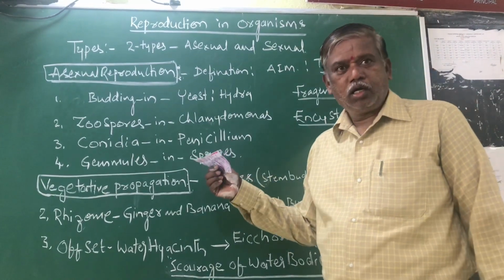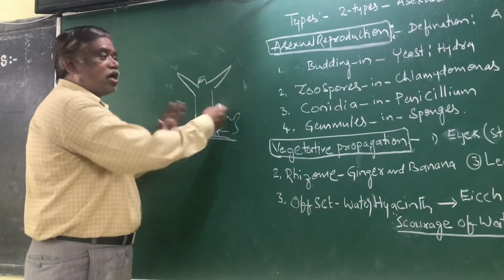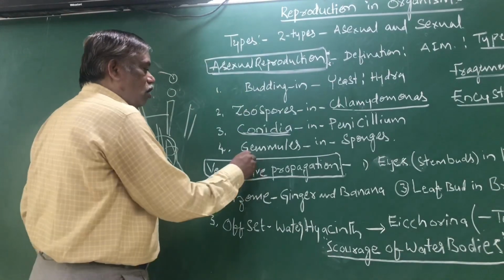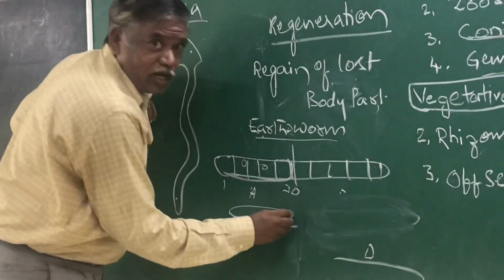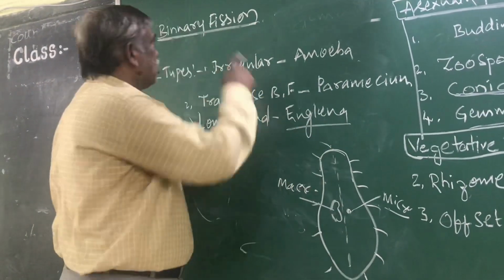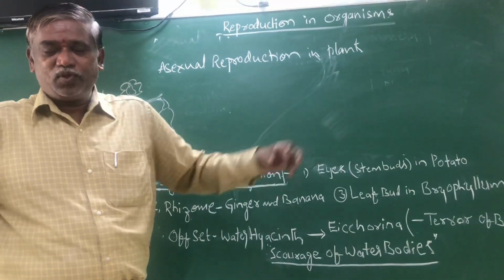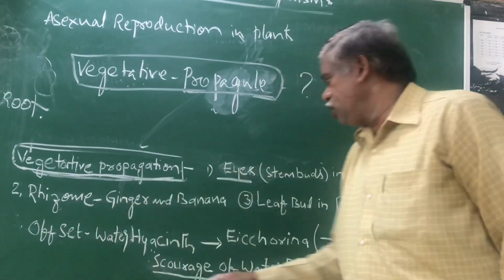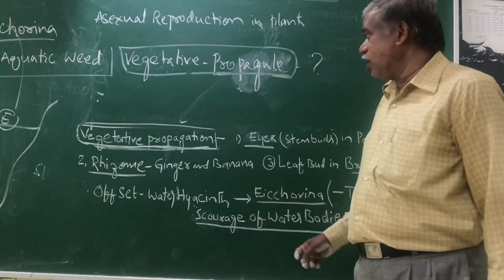Reproduction in organisms (Part-2)